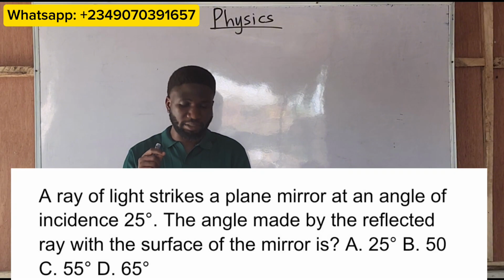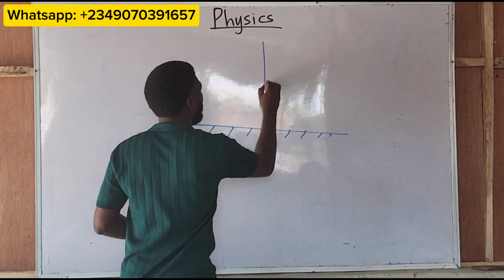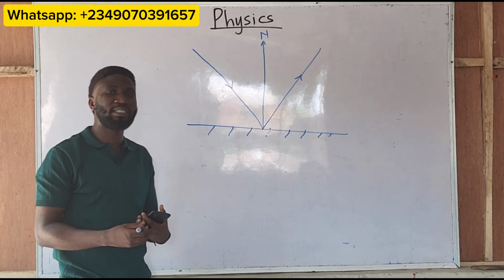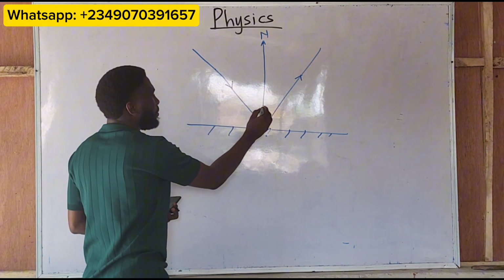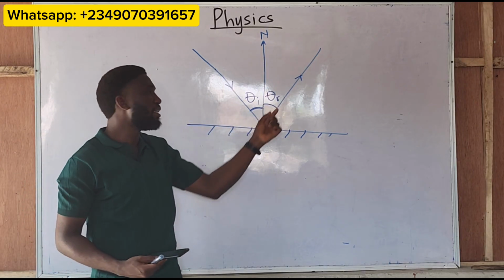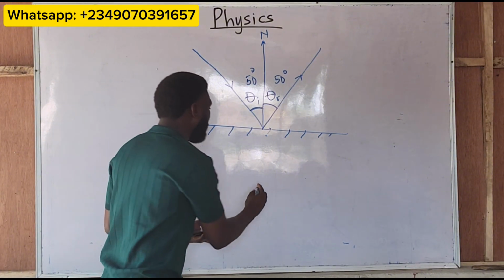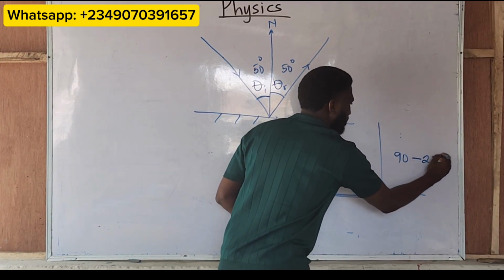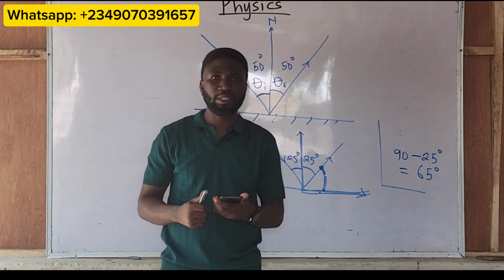JAMB Physics 2026 : This is The Most REPEATED Question on Waves MANY Don't Know!!!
Success in JAMB Physics 2026 often depends on understanding the most repeated question on waves that many students overlook. This video breaks down a JAMB Physics 2026 most repeated question on waves and explains the simple method you can use to solve it quickly and correctly.

The most repeated question on waves in JAMB Physics 2026 has appeared several times in past exams, yet many candidates still struggle with it. A clear understanding of waves in JAMB Physics 2026 can help you avoid losing easy marks and improve your overall score.

In this lesson, the JAMB Physics 2026 waves question is explained step by step so you can clearly understand the concept and apply it during the exam. Mastering this most repeated question on waves in JAMB Physics 2026 will make it easier for you to answer similar questions confidently.

By the end of the video, you will know how to approach the most repeated question on waves, understand waves in JAMB Physics 2026, and avoid common mistakes students make in JAMB Physics 2026.